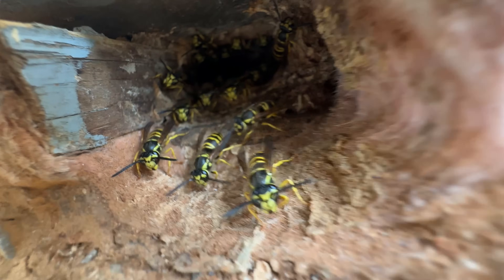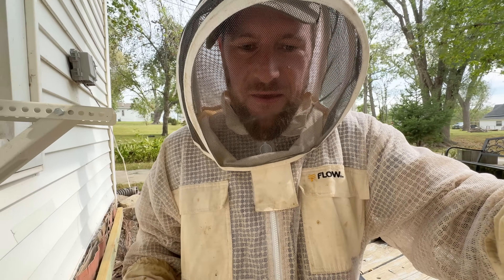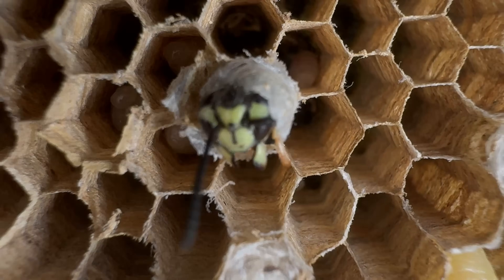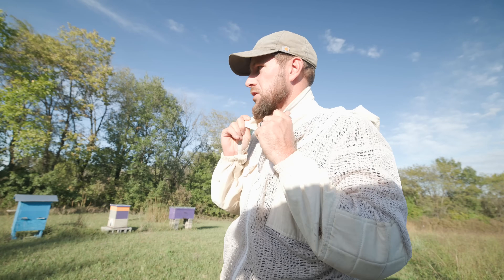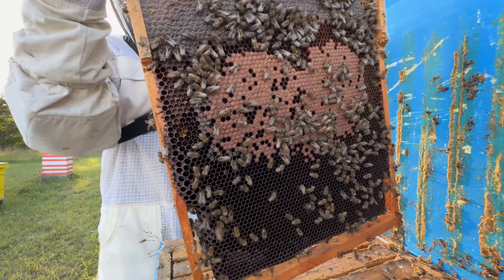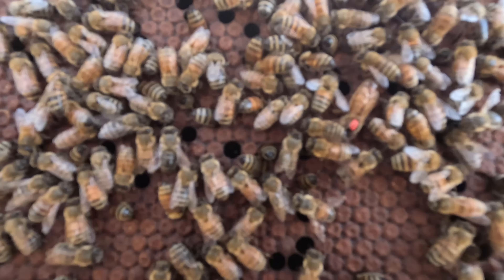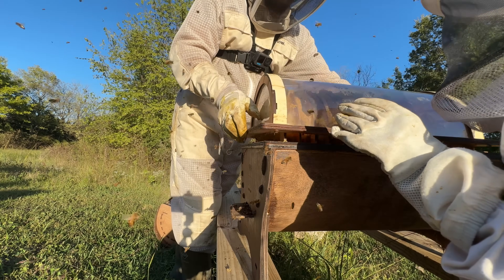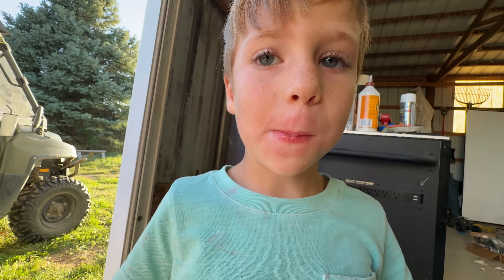Bee Rescue Gone WRONG! We Found WASPS!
We went for a bee rescue and found something more dangerous...